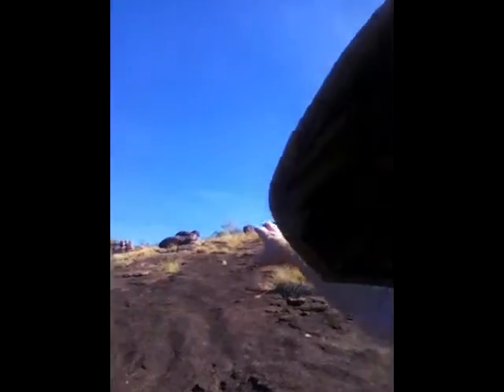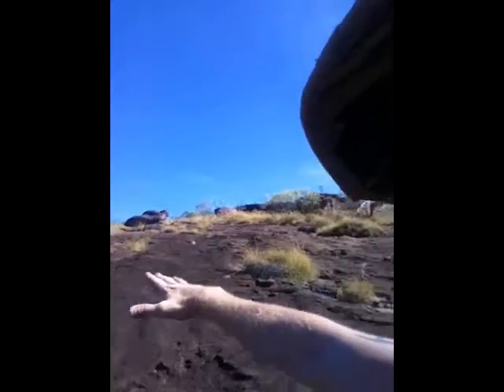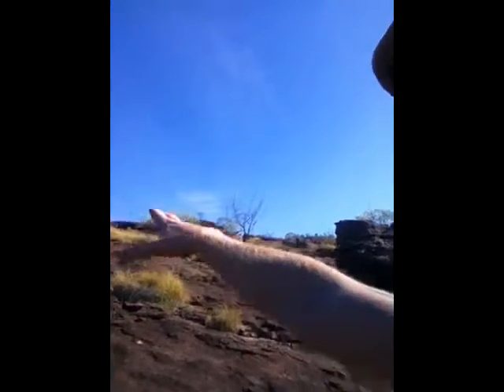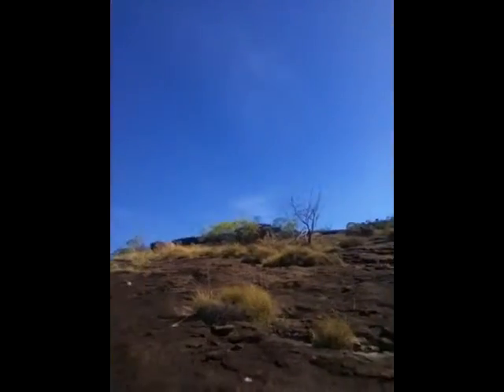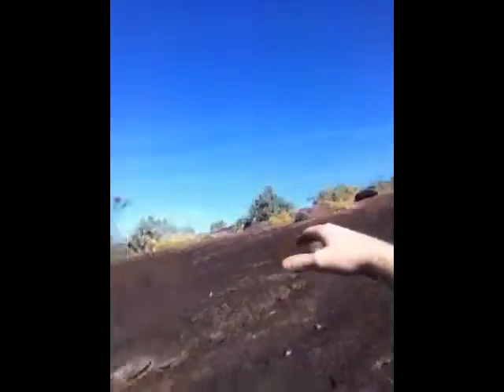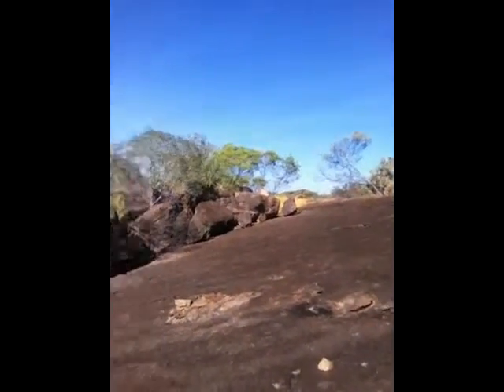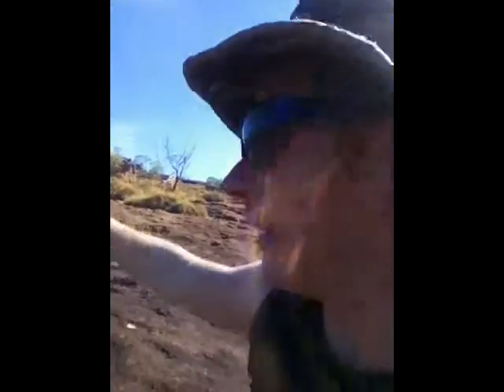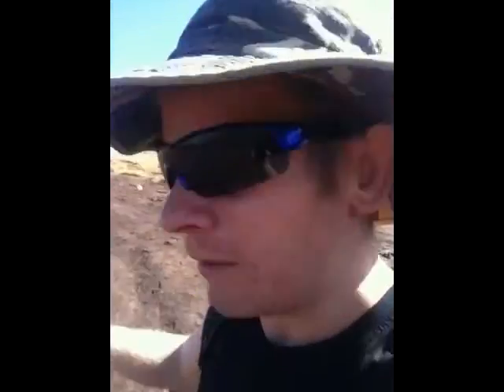Video 70 lava hill